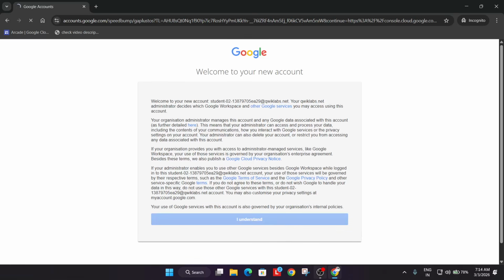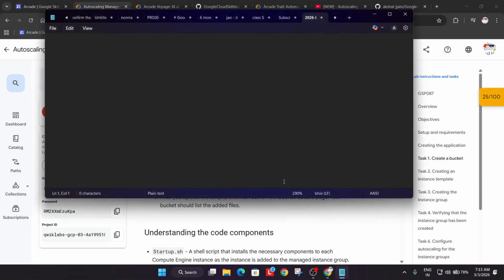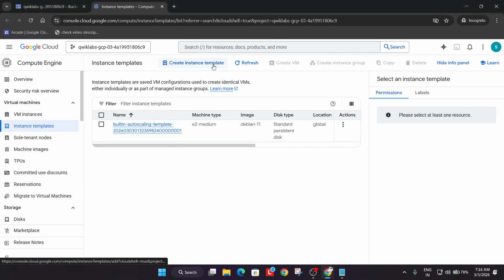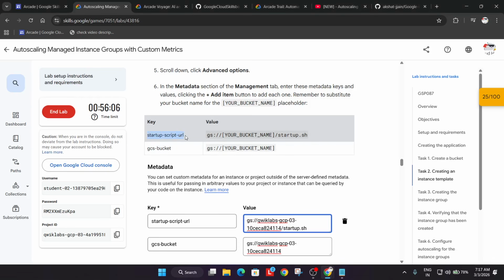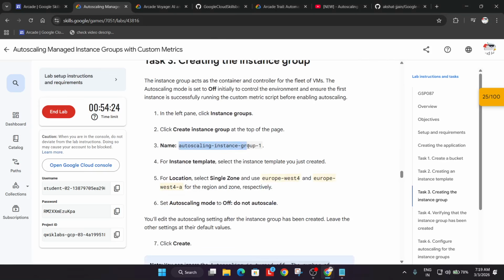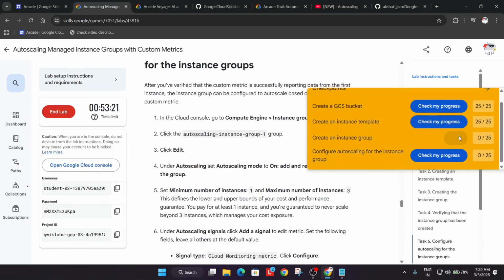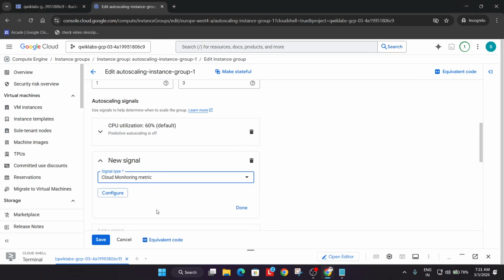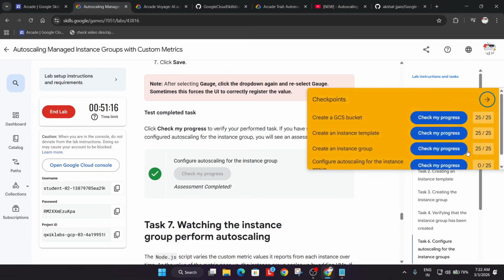Autoscaling Managed Instance Groups with Custom Metrics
🔍 Common Queries
qwiklabs
arcade facilitator